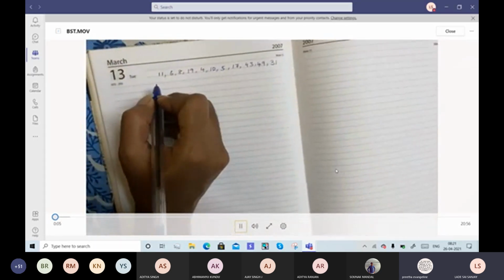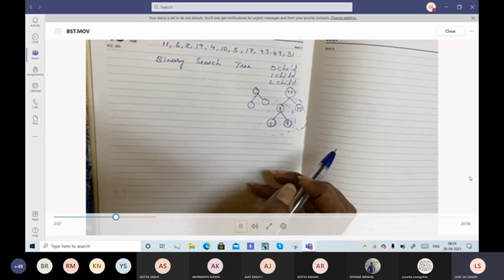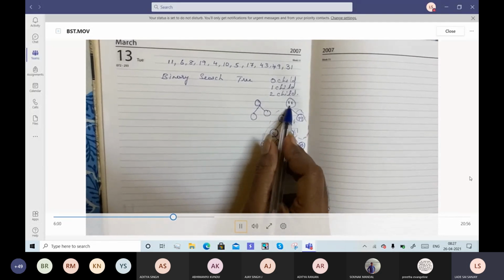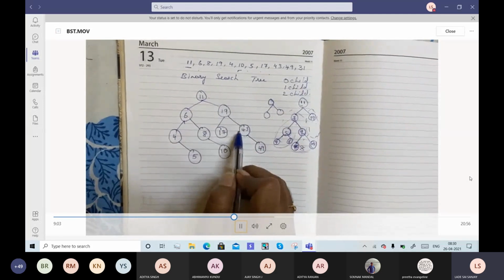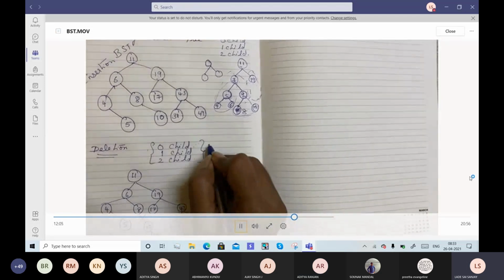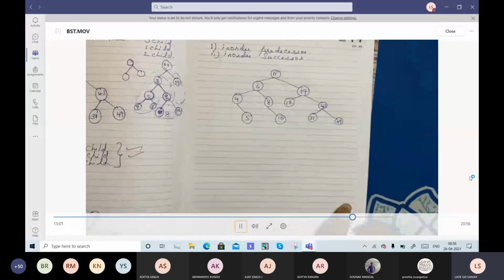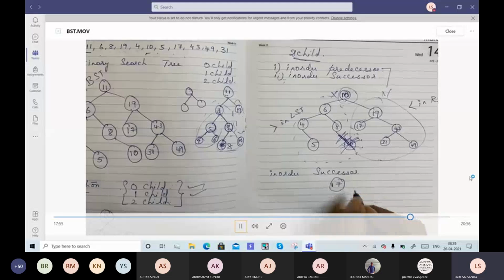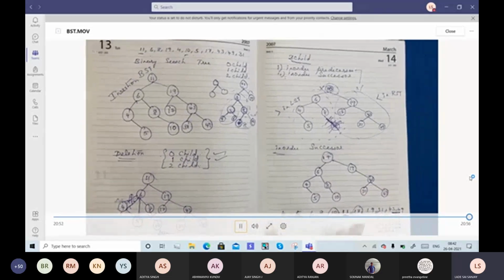Part 2 BST